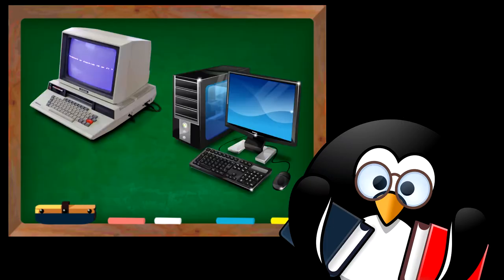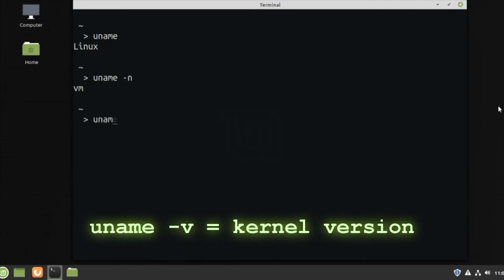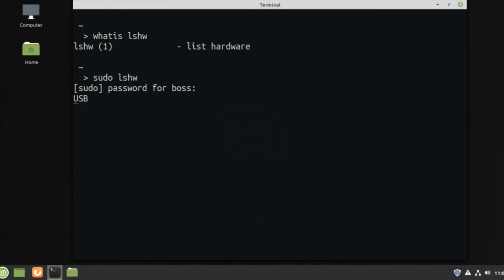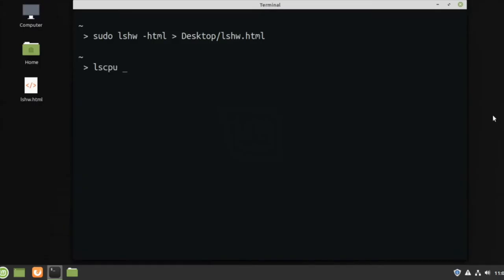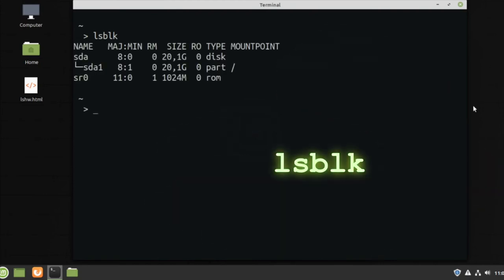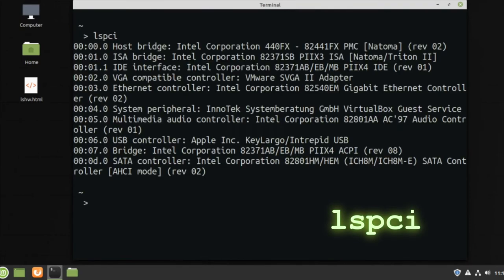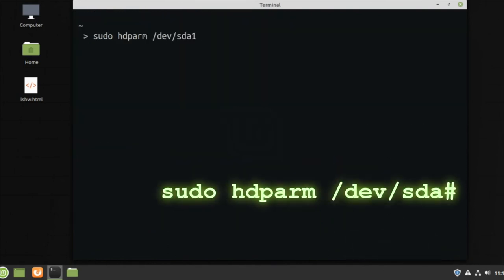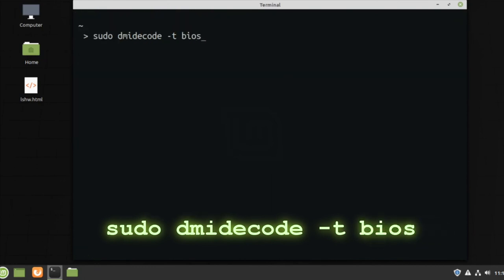Linux Terminal Lesson 5: System Information